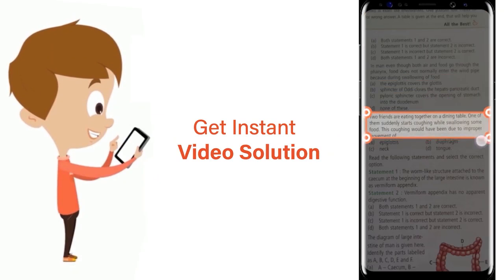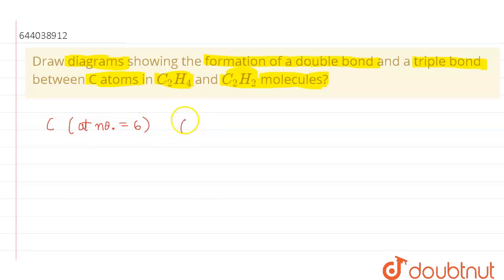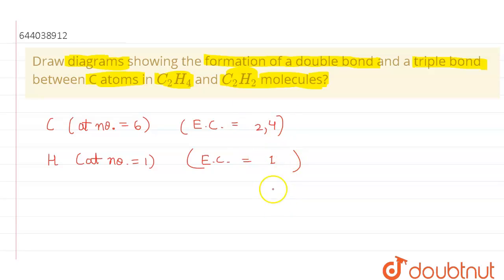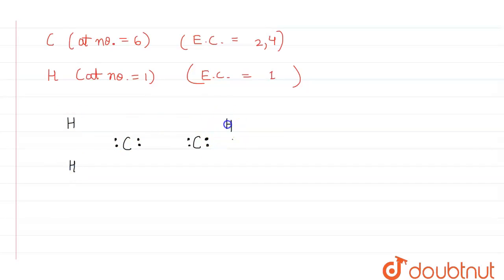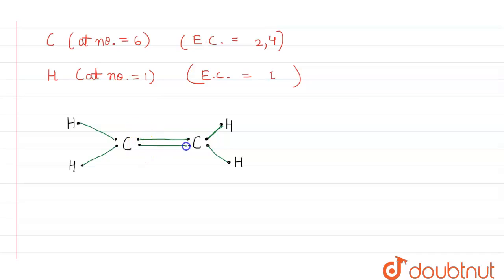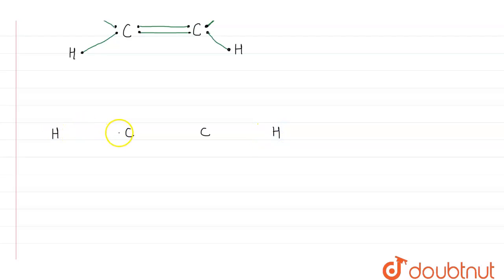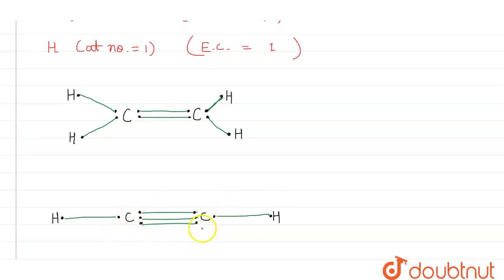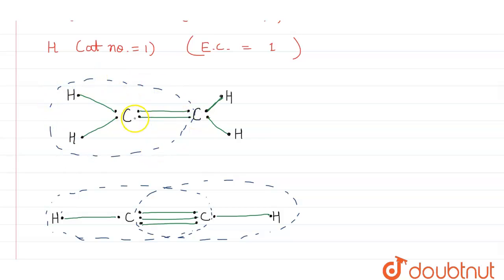Draw diagrams showing the formation of a double bond and a triple bond between C atoms in C_2 H_...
Draw diagrams showing the formation of a double bond and a triple bond between C atoms in C_2 H_4 and C_2 H_2 molecules?
Class: 11
Subject: CHEMISTRY
Chapter: CHEMICAL BONDING AND MOLECULAR STRUCTURE
Board:ICSE

👉 Have Any Query? Ask Us.